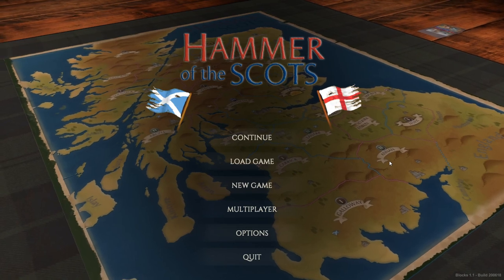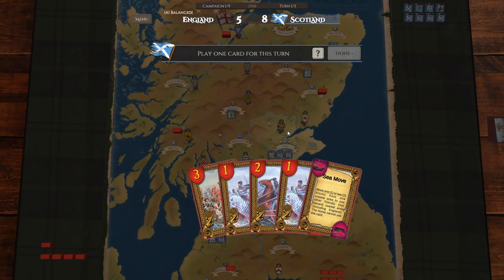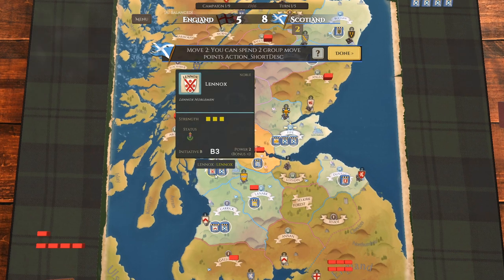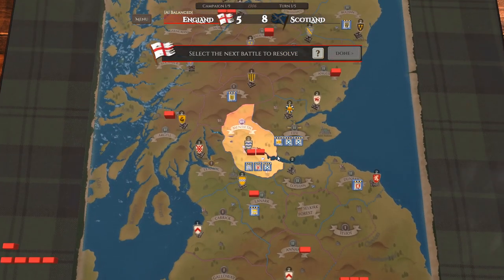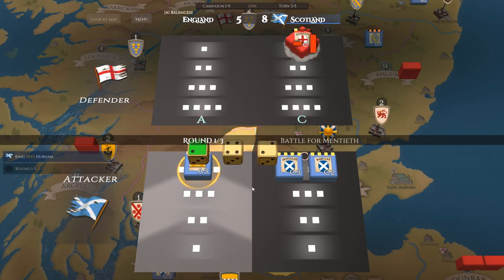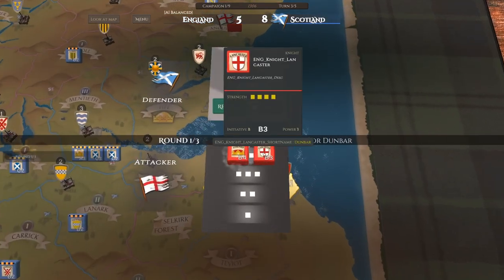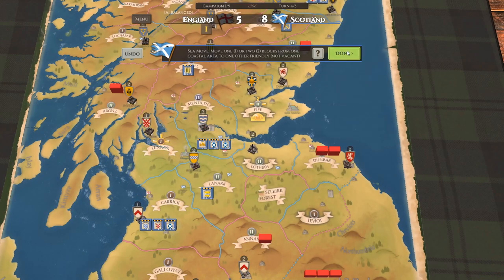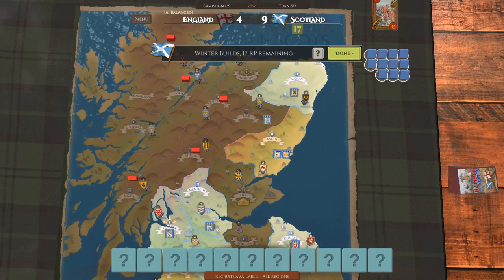🎲Blocks!:Hammer of The Scots (Digital Board Game) - Let's Play, Introduction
Join me in my let's play of Blocks!:Hammer of The Scots an awesome digital board game, where we play as the Scots and try to fight England. .

Timestamps (the goal of the timestamps is not to show you everything in the let's play but to quickly point you to the most exciting parts of the episode):
0:00 Intro
0:30 Story
2:17 Gameplay Mechanics Explained
4:18 First Combat
5:55 First Campaign
13:52 Disbanding
14:15 Recruitment
16:05 Second Campaign

Big thank you to the developer for giving me a key to Blocks!:Hammer of The Scots.

About Blocks!:Hammer of The Scots:
Hammer of the Scots brings both the rebellion of the Braveheart, William Wallace, and thet uprising of Robert the Bruce, the Bandit King, to life. As the English player, you seek to pacify Scotland by controlling all the important noble lords.